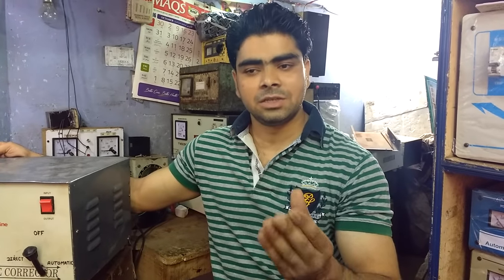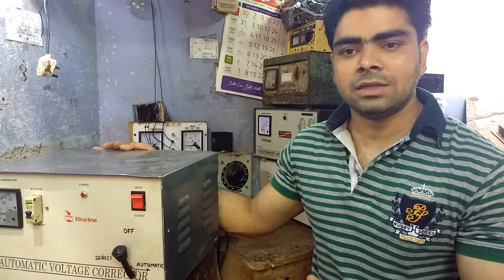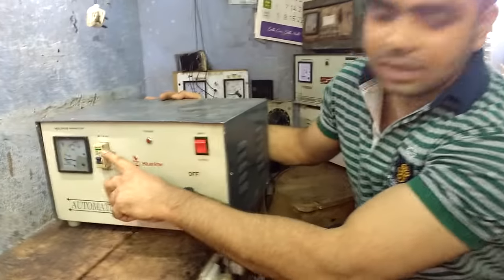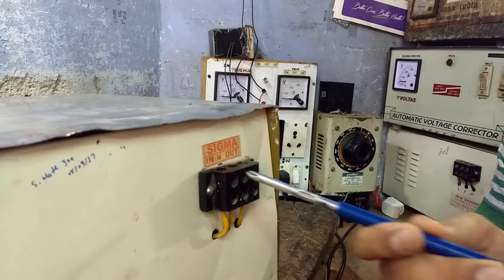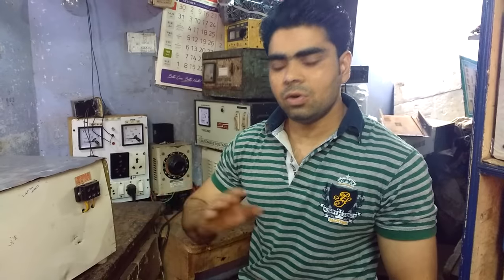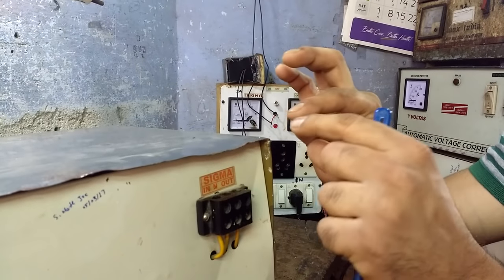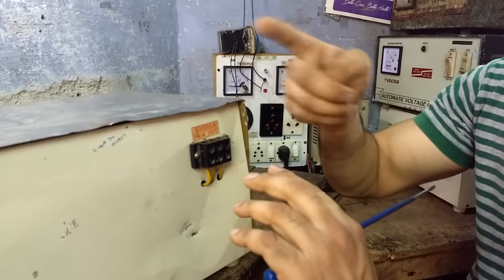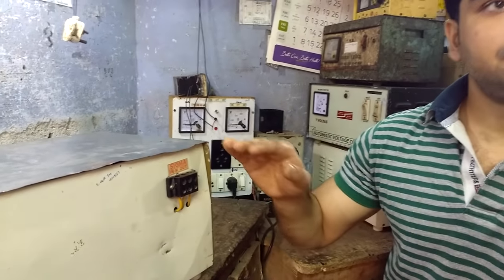Stabilizer/Steplizer/Steblezer Connection कैसे हटायें (DISCONNECT) | Skill Development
Stabilizer_Connection कैसे करें